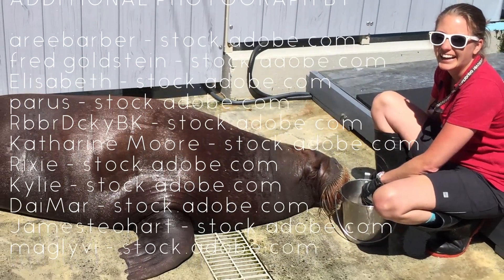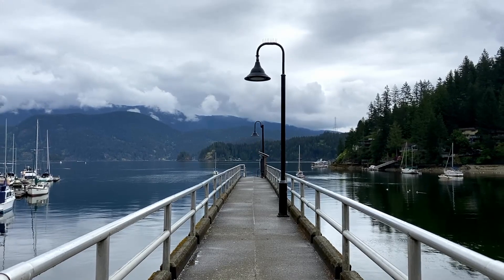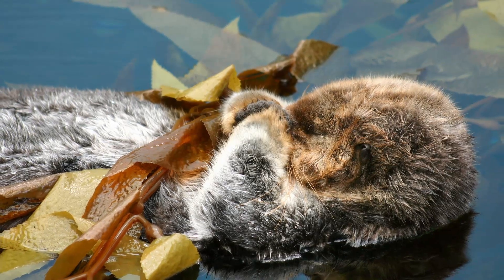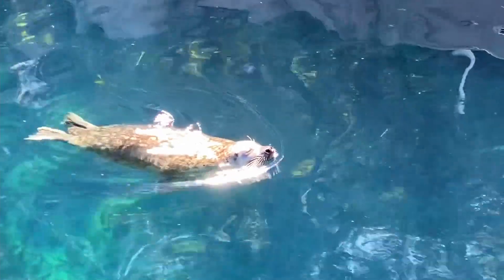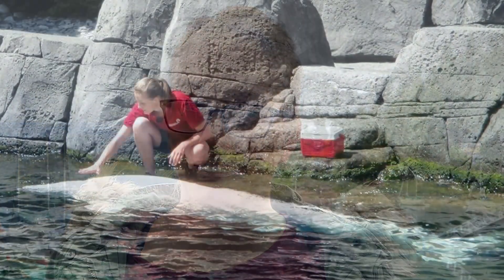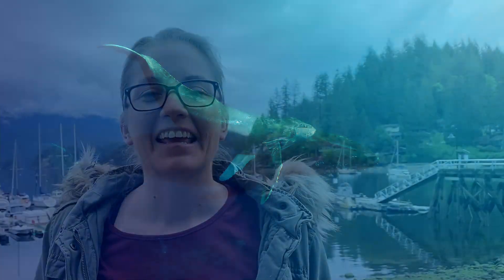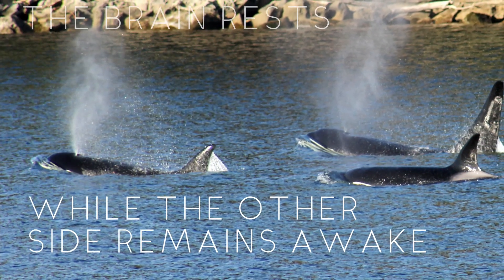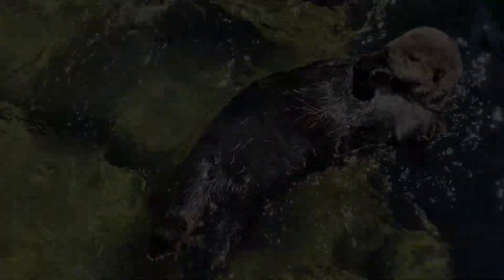Why Do Sea Otters Hold Hands? | A Marine Biologist Explains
Sea otters are known to hold hands while sleeping in the ocean, but did you know that this behavior is more than just cute? Its necessary! Animals have adapted to life at sea better than you can imagine. On this Deeper Dive we look closer at how animals in the ocean have had to evolve in order to still get that restful sleep.

Unlike most mammals, whales and dolphins are voluntary breathers. Meaning each and every breath a whale takes is intentional. So how do whales sleep without drowning? The truth is, they don't! At least, whales don't sleep the same way that humans sleep. Whales and dolphins experience what is known as unihemispheric slow wave sleep. Which means that whales and dolphins sleep one half of their brain at a time. And while that hemisphere of the brain sleeps, the other focuses on basic survival functions like swimming and breathing.